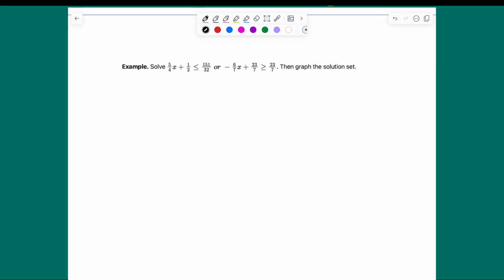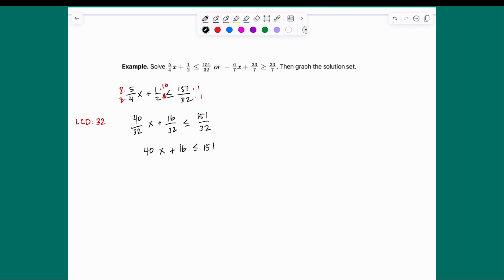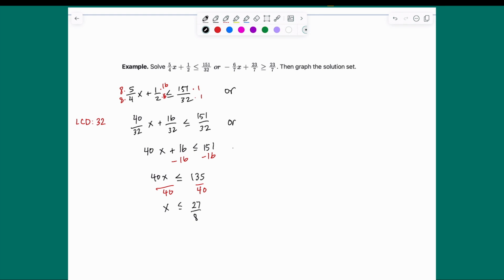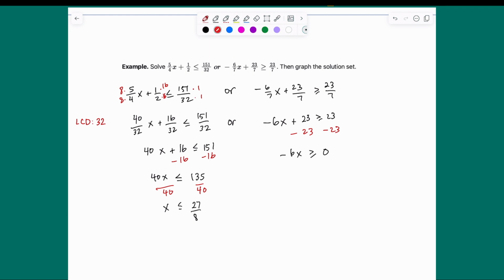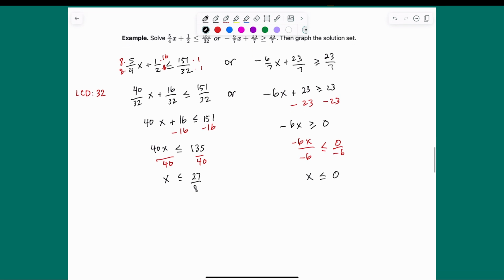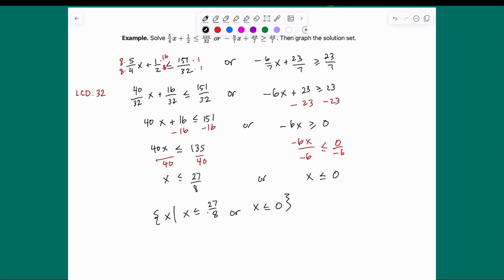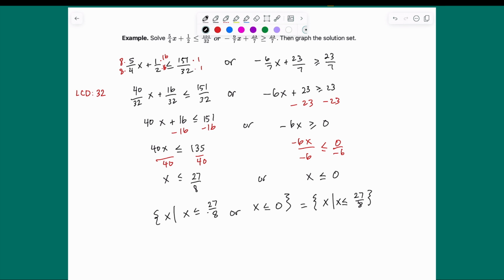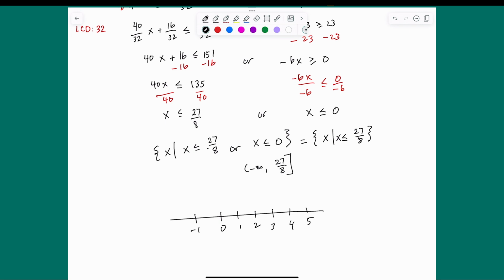Linear and Absolute Value Inequalities Example 3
In this video you will be show how to solve an "or" compound inequality.